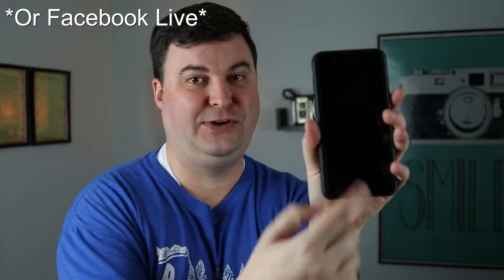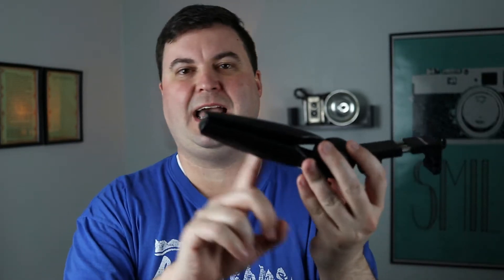Tips: Making YouTube Videos With iPhone | iPhone Filmmaking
Hey everyone!  Rodney here, thanks so much for stopping by.

What's going on everyone?  Today, I"m talking about making videos with an iPhone.  One question I've been asked is "Can you make a YouTube video on your phone?"  The answer is yes, iPhone filmmaking is both simple and fun.! You can do it with just the phone, or with some smartphone filming accessories.  I've been using my iPhone for YouTube videos for a while, and I think it's a great tool.  Not only is it solid for standard videos, but it's also one of, if not the best smartphone for vlogging.  I hope you find some value is these tips for shooting video on your iPhone.